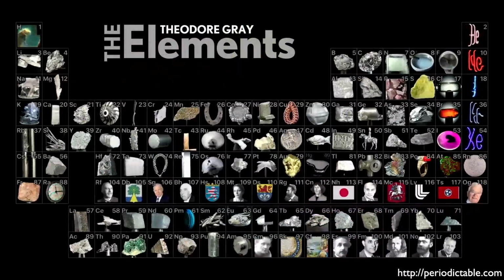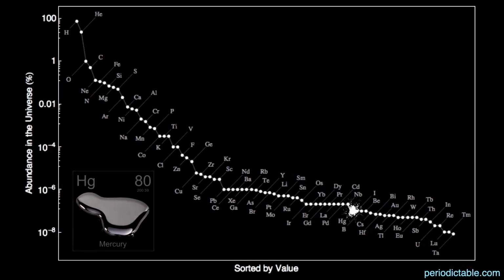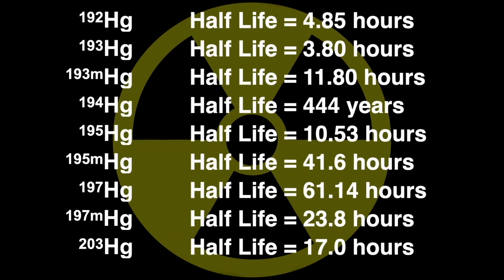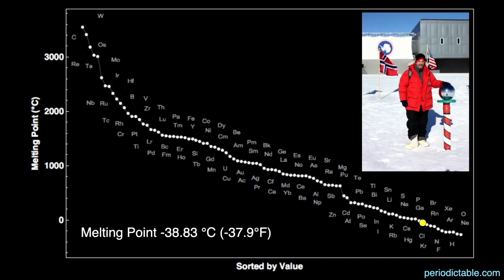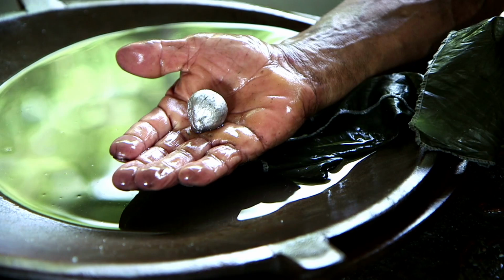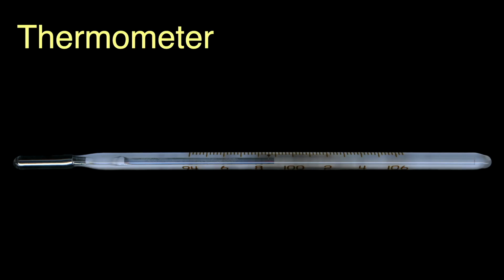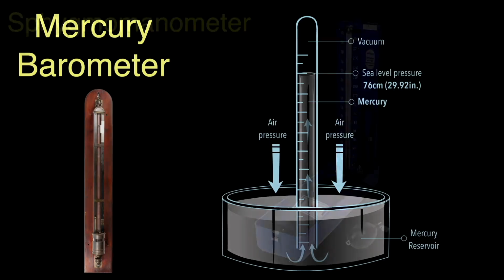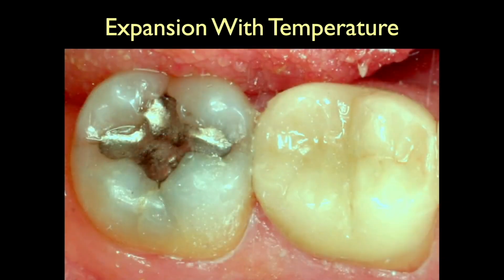Mercury - Tales from the Periodic Table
Mercury is the 80th element in the periodic table. Although it has a rather toxic reputation nowadays, it has been used in numerous applications from thermometers to barometers, but not any more. It's is a member of the transition metals. Although it's relatively rare, it's pretty cheap. Mercury is one of only 2 elements that's a liquid at room temperature. Of all the elements, it expands most with increasing temperature, which is why it was used in thermometers. Most of the applications of Mercury up until very recently have been banned internationally due to its toxic nature.